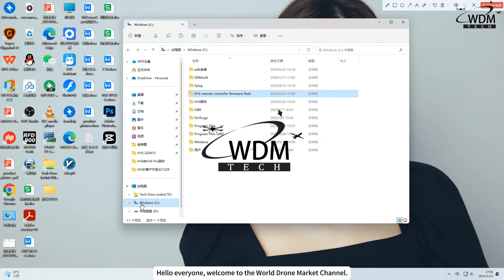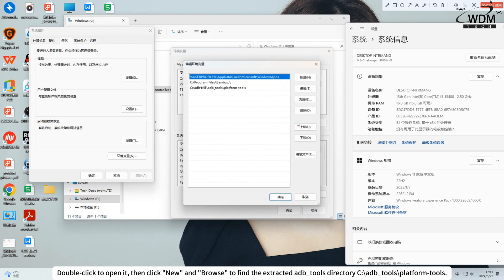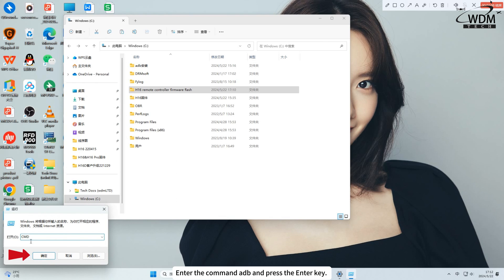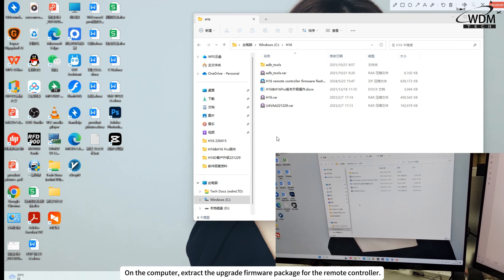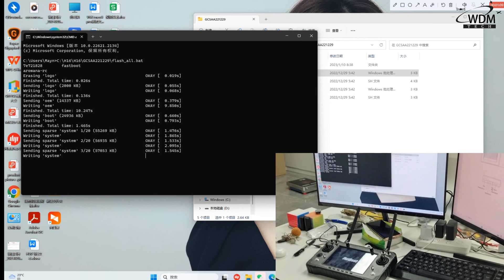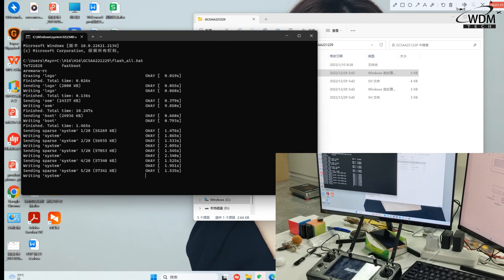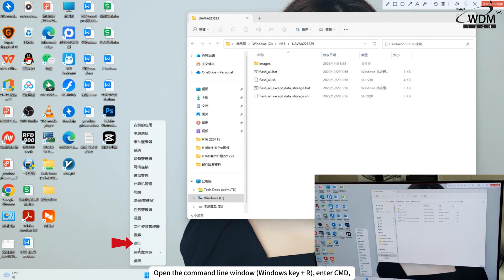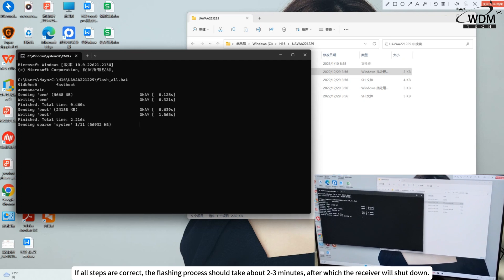Flashing Tutorial Video for Skydroid H16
Today we bring you a tutorial on flashing the Skydroid H16. This video will be divided into three parts: installing ADB, upgrading the remote controller, and upgrading the air unit. The firmware of H16 and H16pro is different, please download the corresponding firmware.